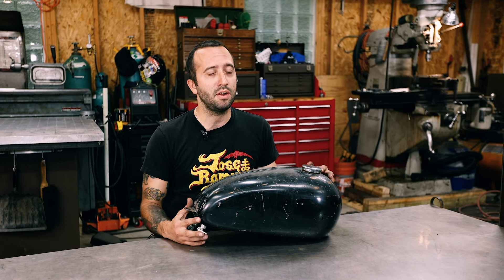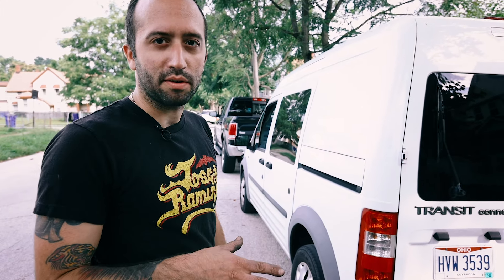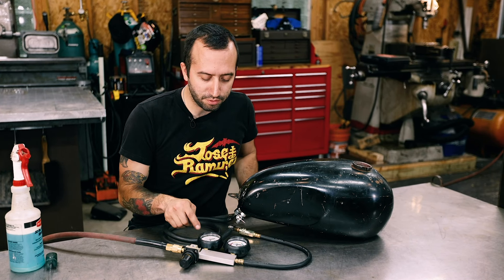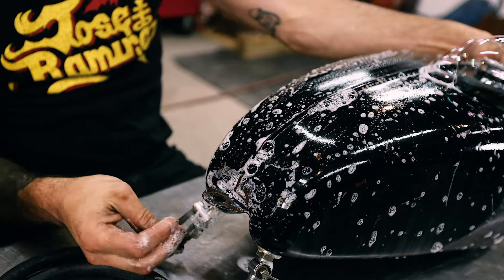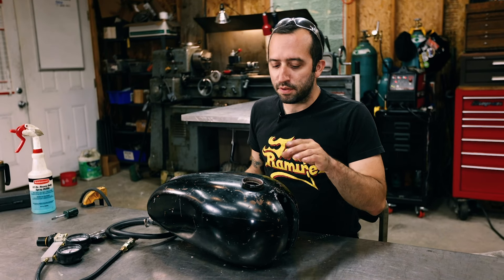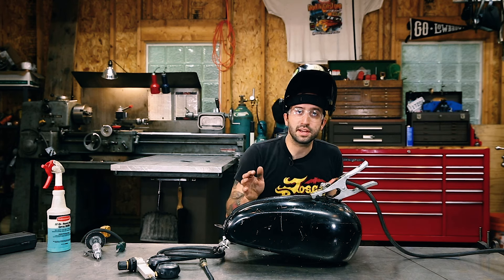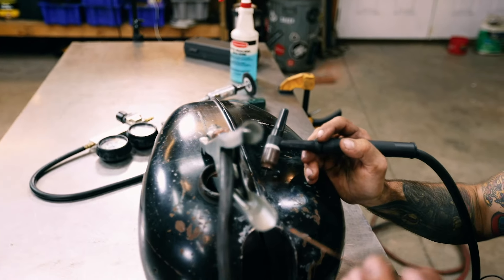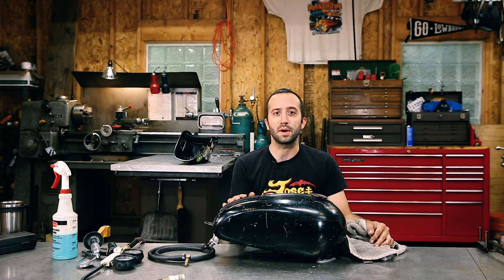How To Pressure Test A Motorcycle Gas Tank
We get a lot of questions here at Lowbrow Customs about why we state in all of our gas tank listings, "Please make sure and pressure test your gas tank before painting." The simple answer is, no one is perfect and though we strive to have the highest quality gas tanks in the world, there could be something that slips through the cracks, literally. Doing a simple pressure test on your gas tank is cheap insurance on protecting that fancy new expensive paint job you've been planning on doing.

We asked our good friend Tim from Fiorucci Fabrications to help everyone out and make a short video on how to propperly pressure test on a gas tank. Giving you helpful tips on what to look for, and how to fix the gas tank if you do find any pinholes or cracks. These methods work for used and new gas tanks and again will help save you time, money and frustration. Nipping a potential mishap in the butt before it even starts is always a good feeling.

You can find our extremely large selection of custom and stock Motorcycle Gas Tanks